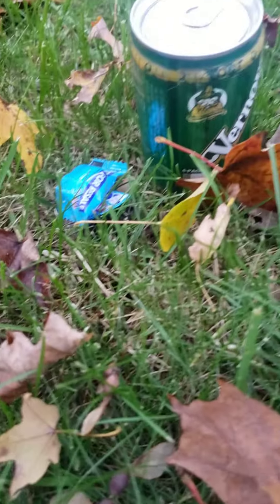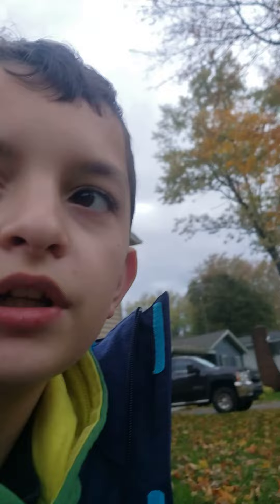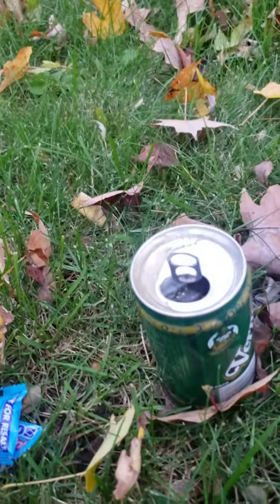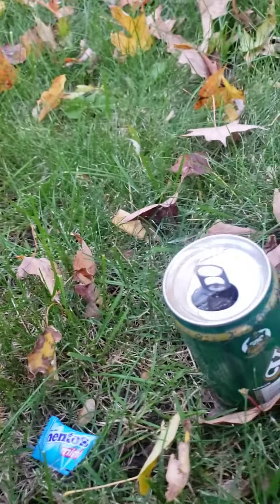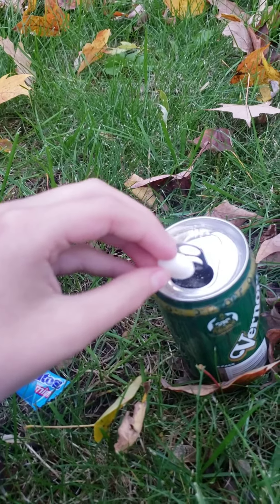Isaac drops mentos in vernors